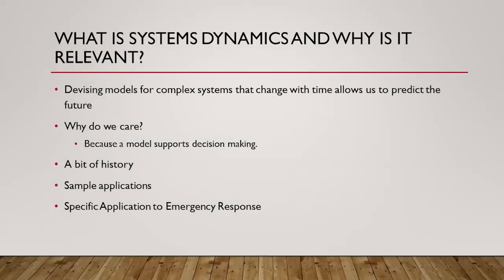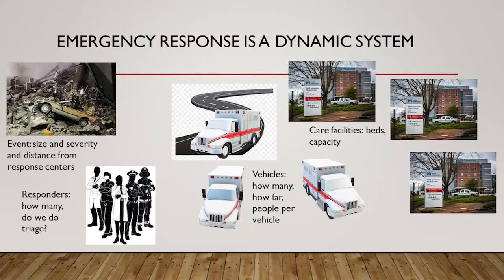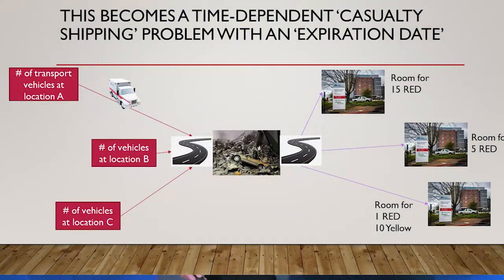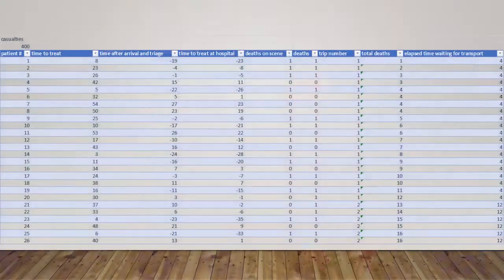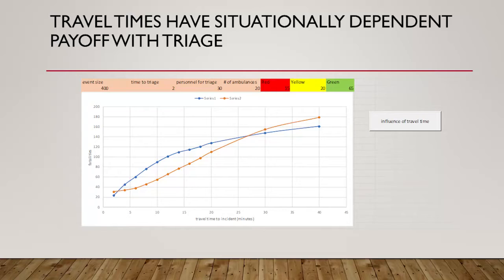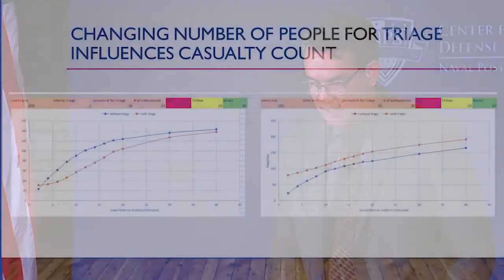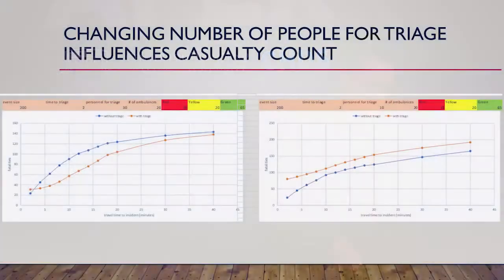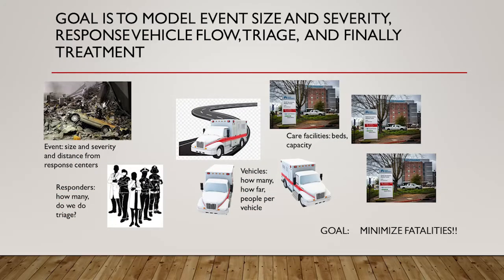Using System Dynamics for Decision Support in Emergency Response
Tom Mackin proposes using system dynamics in a computer-aided approach to creating a maximally efficient patient triage and transport system during a mass casualty event. The system analyzes multiple data points ranging from the size, severity, and distance from response centers of the event; the number of emergency responders and vehicles available and needed; and the capacity of available care facilities to create a response model. Mackin acknowledges that there are many other variables that could impact emergency response, many of which have not yet been incorporated, but argues that the system could be expanded to accommodate those.